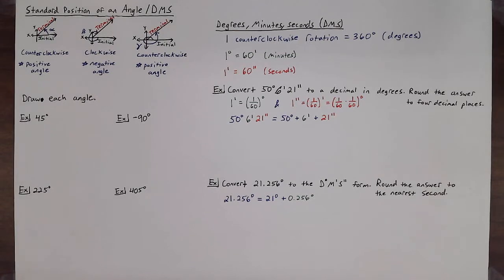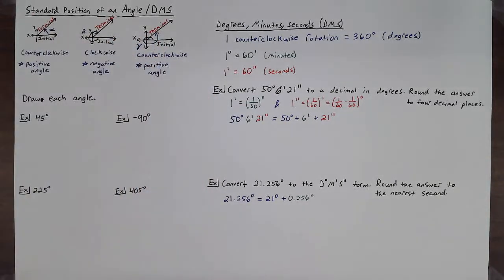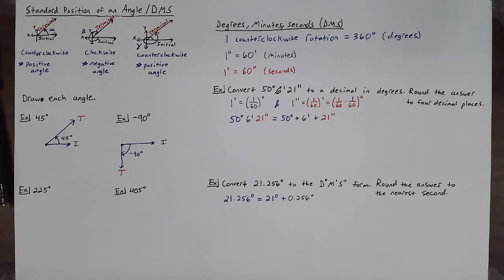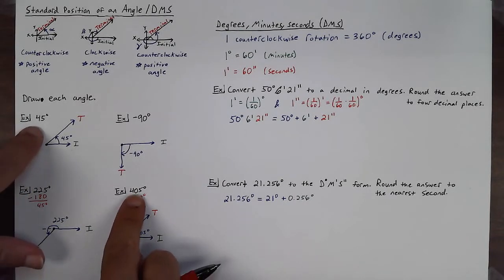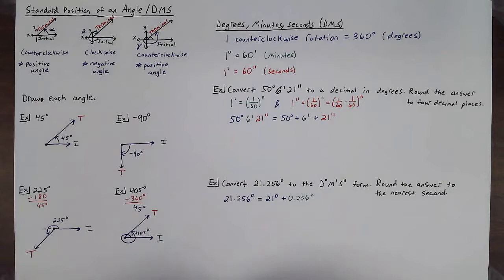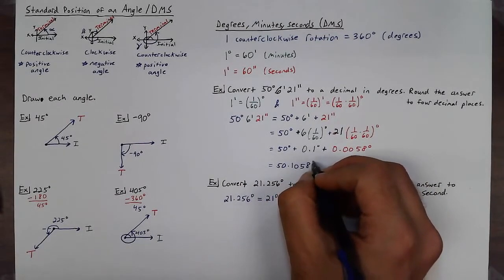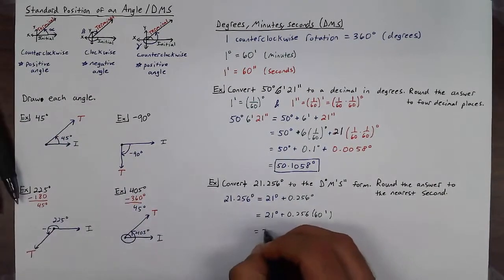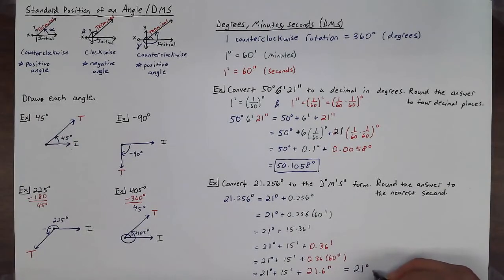Standard Position of an Angle/DMS [6.1-1]